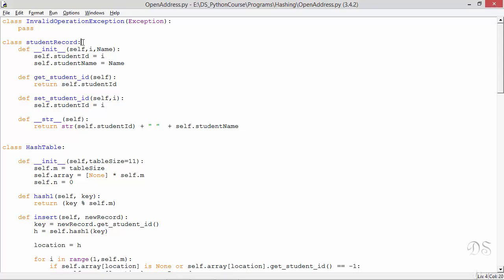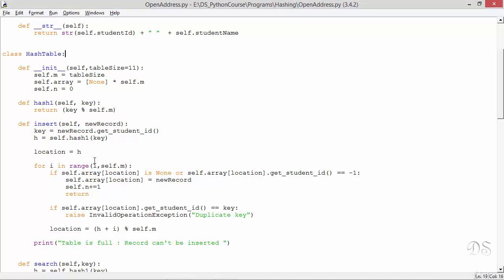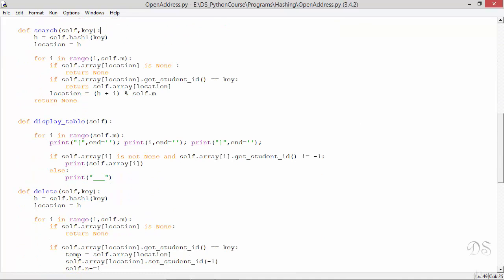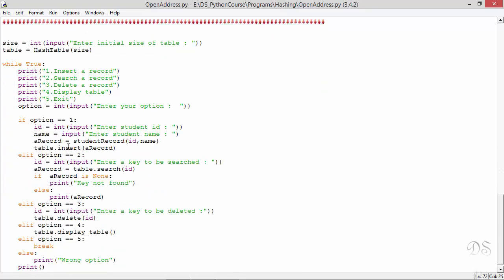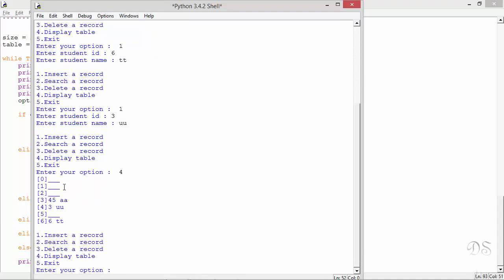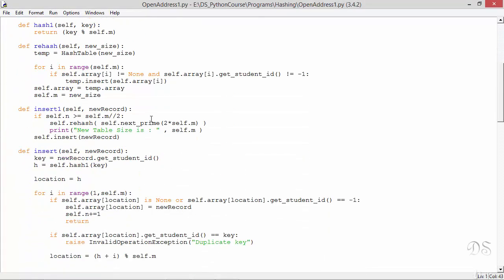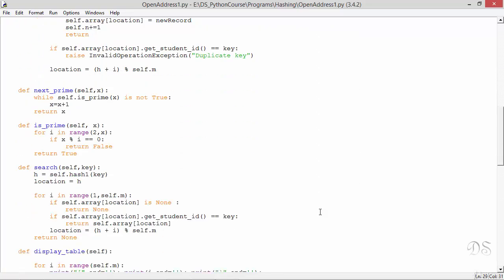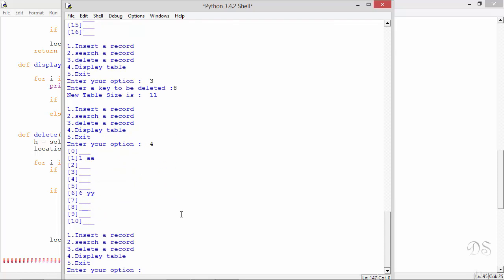127 Implementation of Open Addressing